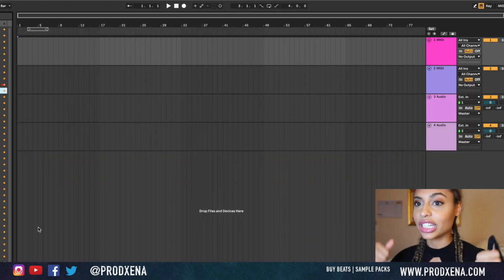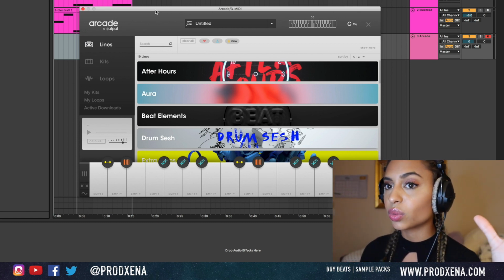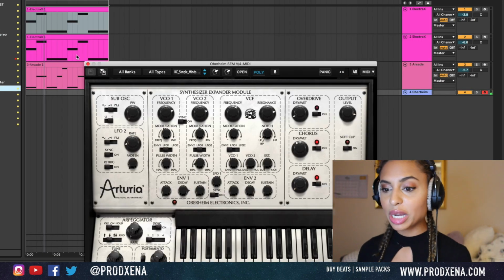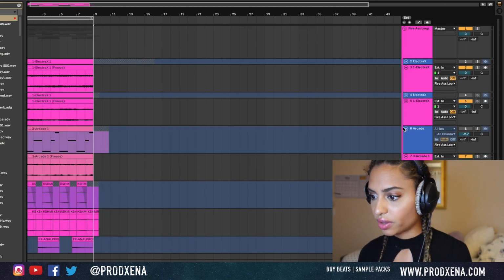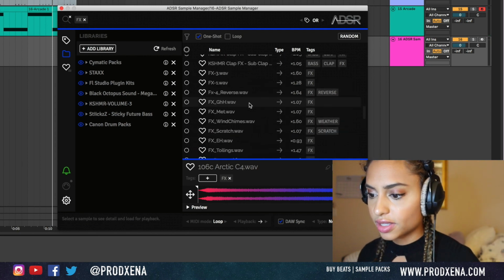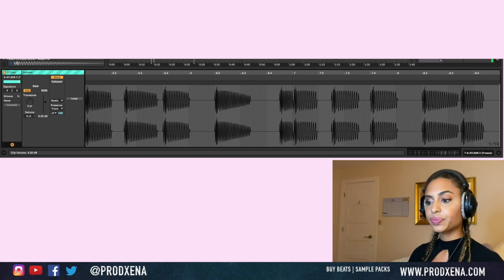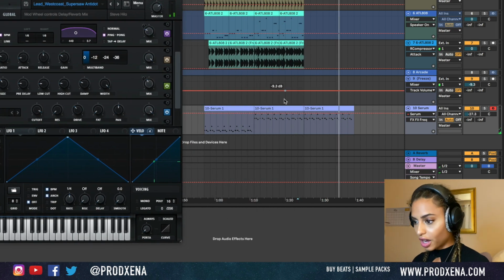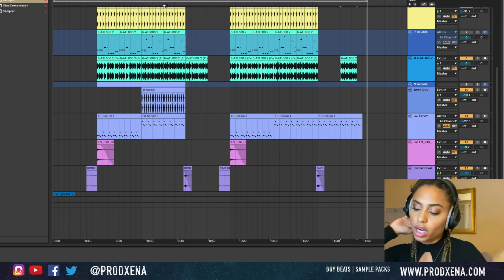HOW TO MAKE YOUR OWN FIRE ASS LOOPS IN ABLETON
In this video I show how you can create your own loops in Ableton! I used Oberheim by Arturia, Arcade by Output, and ADSR Sample Manager by ADSR Sounds.

Vsts I Used
Oberheim: